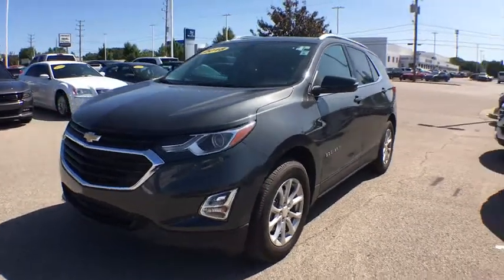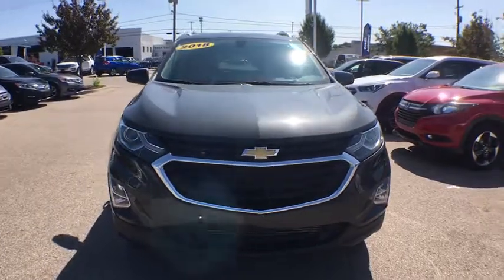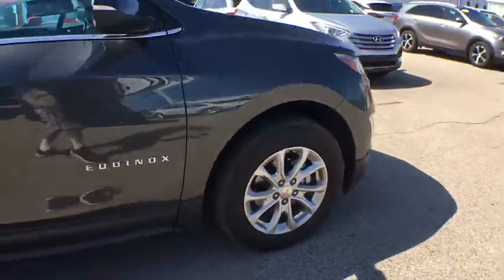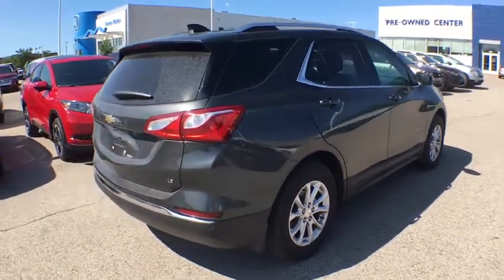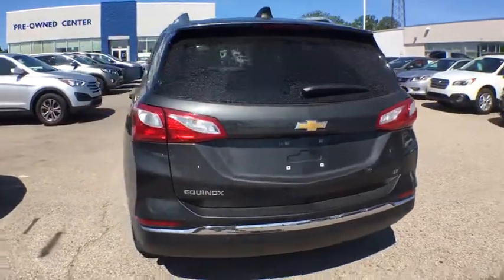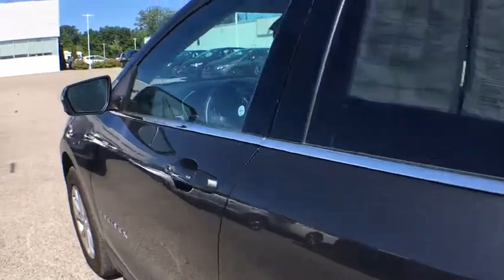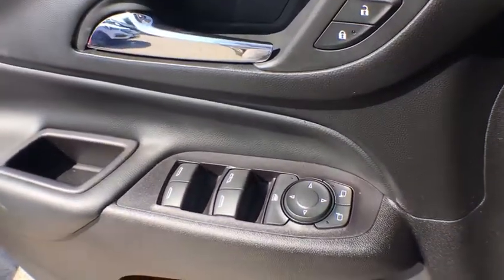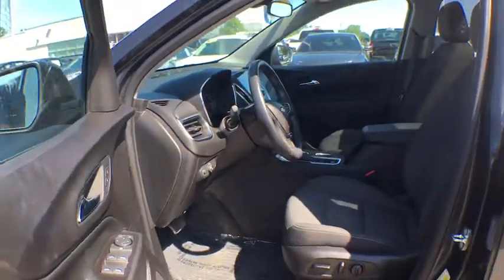2018 Chevrolet Equinox Muskegon, Grand Rapids, Kalamazoo, Holland, Grandville, MI 19H829A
Nightfall Gray Metallic Used 2018 Chevrolet Equinox available in Muskegon, Michigan at Betten Baker Honda. Servicing the Grand Rapids, Kalamazoo, Holland, Grandville, MI area.

Nightfall Gray Metallic 2018 Chevrolet Equinox LT 1LT FWD 6-Speed Automatic Electronic with Overdrive 1.5L DOHC Equinox LT 1LT, 1.5L DOHC, Nightfall Gray Metallic, jet black Cloth, 120-Volt Power Outlet, 2 Rear USB Charging-Only Ports, 2 USB Data Ports, 2 USB Ports & Auxiliary Input Jack, 3-Spoke Leather-Wrapped Steering Wheel, 6 Speaker Audio System Feature, All-Weather Floor Mats, Bluetooth For Phone, Confidence & Convenience Package, Custom Molded Rear Splash Guards (LPO), Driver Confidence Package, Driver Convenience Package, Dual Zone Automatic Climate Control, Enhanced Multi-Color Driver Instrument Info, Heated Driver & Front Passenger Seats, Infotainment Package, Lane Change Alert w/Side Blind Zone Alert, Outside Heated Power-Adjustable Mirrors, Power Sunroof, Preferred Equipment Group 1LT, Protection Package, Radio: 8 Chevrolet MyLink AM/FM Stereo, Rear Cross Traffic Alert, Rear Park Assist w/Audible Warning, Rear Power Liftgate, Remote Vehicle Starter System, Roof-Mounted Luggage Rack Side Rails, SiriusXM Satellite Radio, Sun & Infotainment Package, Universal Home Remote.Recent Arrival! 26/32 City/Highway MPG